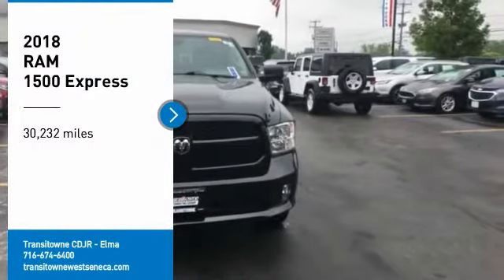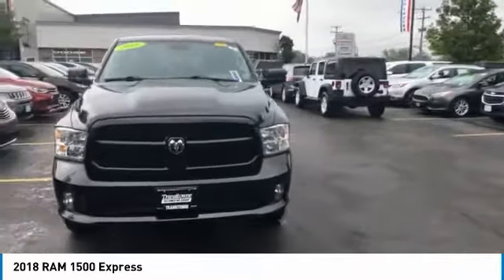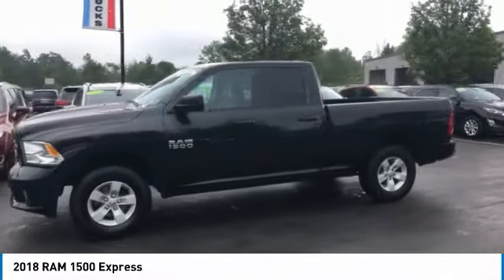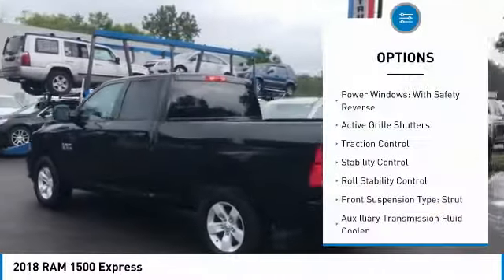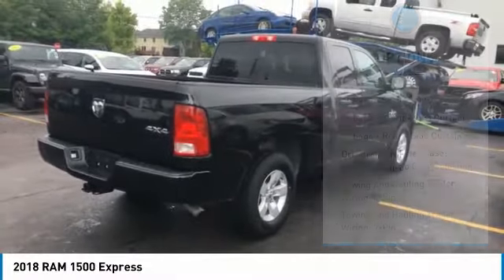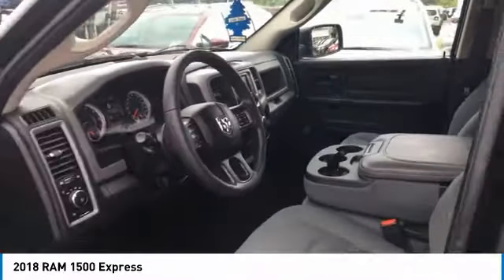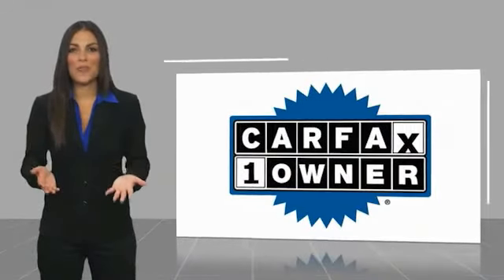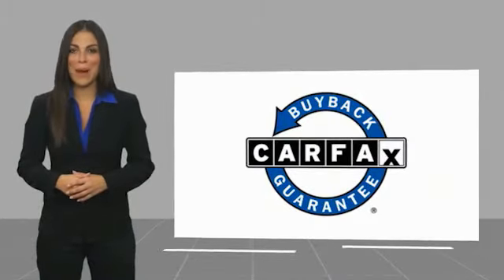2018 RAM 1500 Elma NY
2018 RAM 1500 available in West Seneca, NY at Transitowne Jeep Chrysler Dodge RAM. Servicing the Elma, Orchard Park, Cheektowaga, Hamburg, Lancaster, NY area.

2018 RAM 1500 - Stock #: E7492P - VIN#: 1C6RR7FG3JS111634